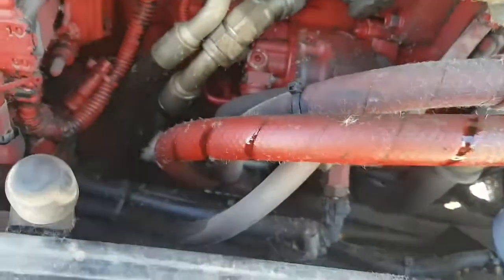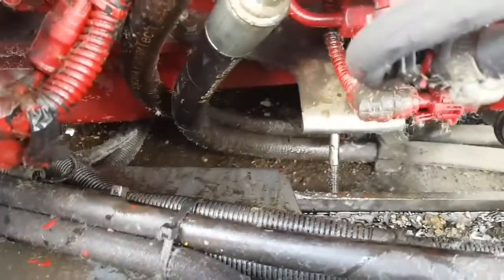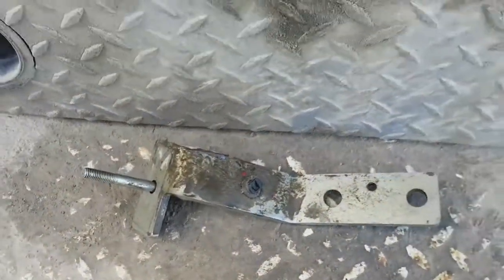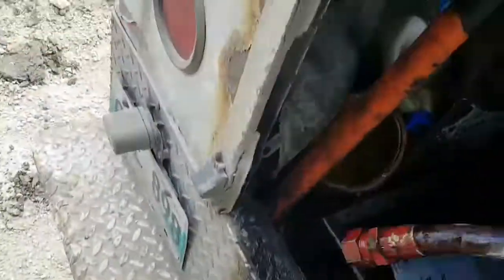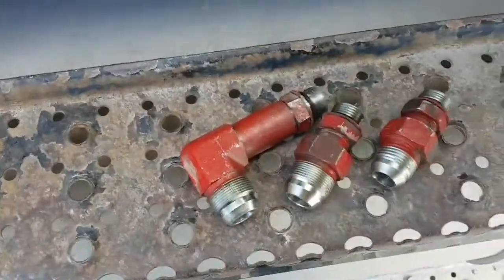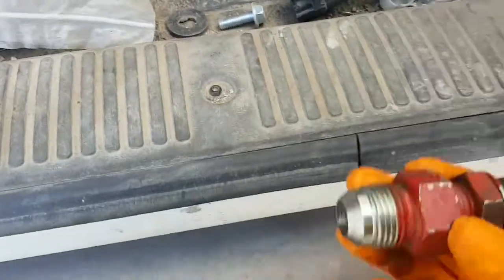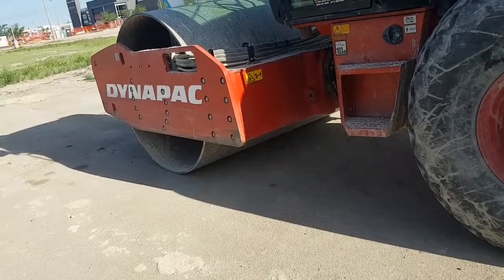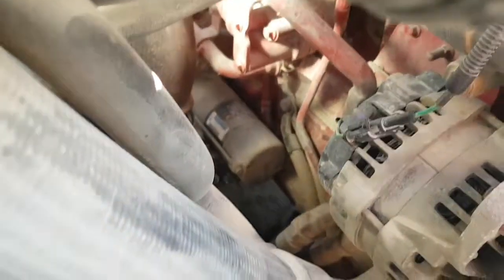Dynapac, Atlas Copco, Leaking Engine Oil Lines, Cummins Engine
Changing leaky engine oil lines with some modifications, switching out the Komatsu fittings out to a standard fitting